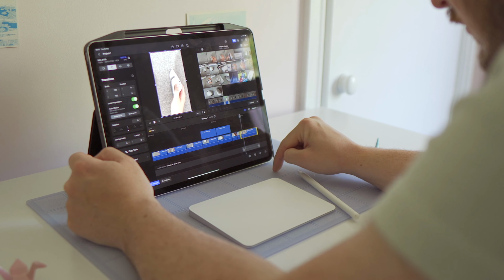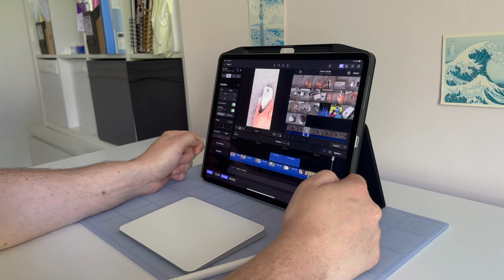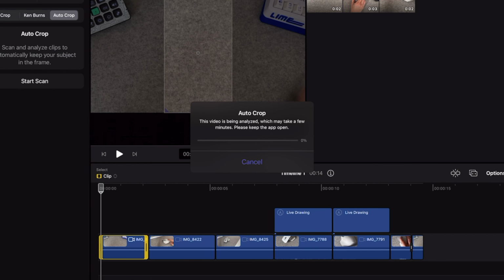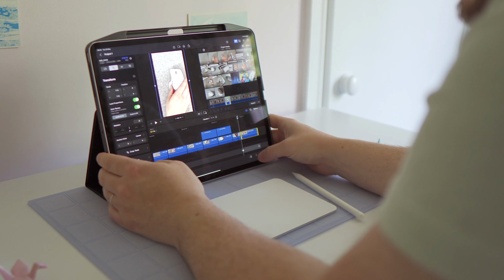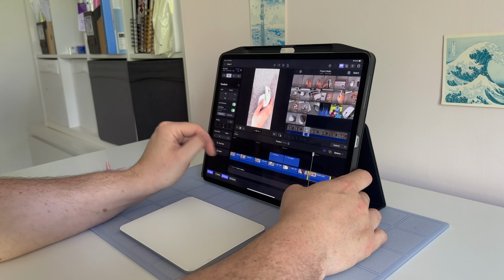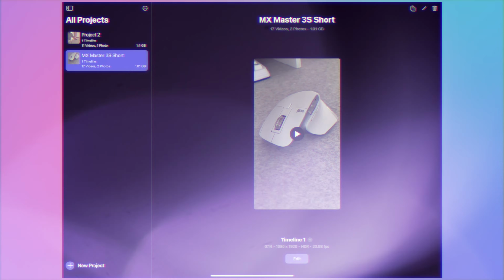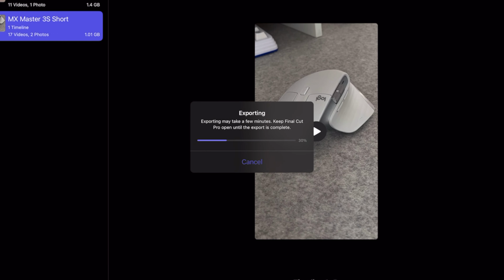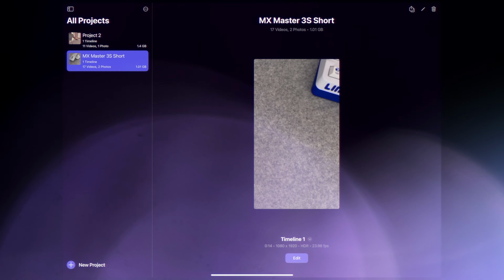Final Cut Pro for iPad | Worth the Wait?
Final Cut Pro for iPad may lack some of the Mac OS version's key features, but it adds many more that make mobile video creation a breeze.

Here's why the iPad's Final Cut may now be the go-to video editing software for Social Media creators.

0:00 Final Cut Pro for iPad
0:15 A touch-first dashboard
1:58 iPad only features
4:26 Perfect for social media